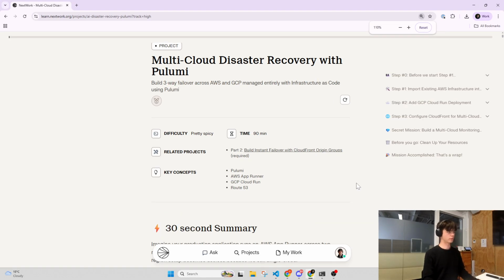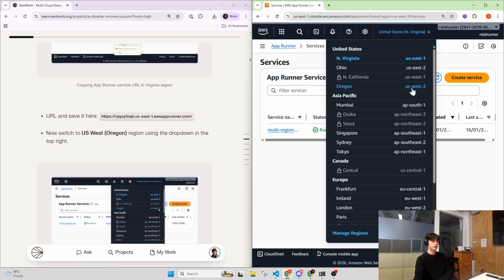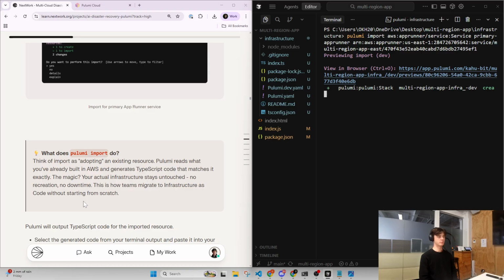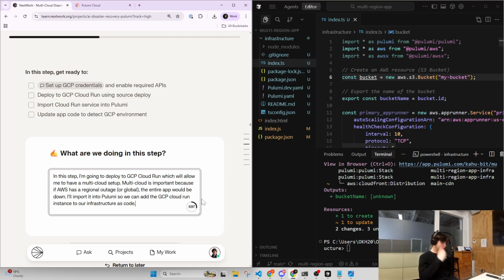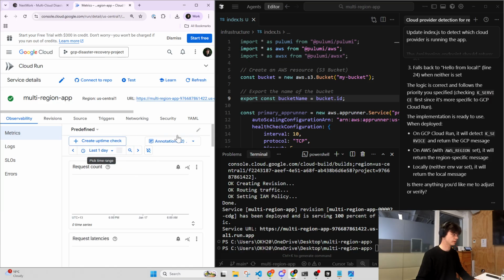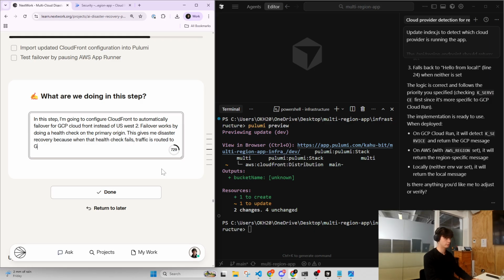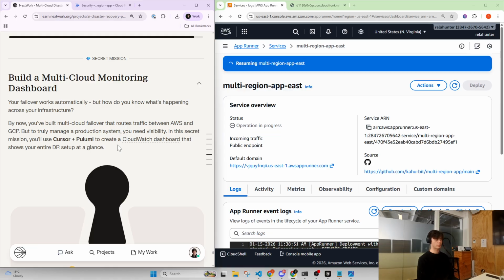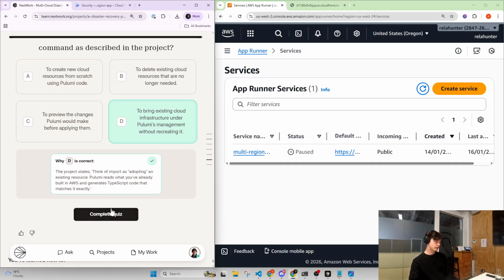(ARCHIVED) AI x AWS Disaster Recovery Series (DAY #3) | Multi‑Cloud Failover with Pulumi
Welcome to the AI x AWS Disaster Recovery Series!
Multi-region is a great start… but it’s still single-cloud. If a cloud provider has a real outage, your “failover” might not help. In this project, we level up to multi-cloud disaster recovery and manage everything with Infrastructure as Code (IaC) using Pulumi (TypeScript)—so deployments are repeatable, version-controlled, and consistent across providers.

What you’ll learn today:
Import your existing AWS App Runner infrastructure into Pulumi (no rebuilding from scratch)
Deploy the same app to GCP Cloud Run from the same IaC codebase
Configure CloudFront for multi-cloud failover (AWS ↔ GCP)
Manage your DR setup end-to-end using Pulumi TypeScript (no console drift)
💎 Secret Mission: Build a multi-cloud monitoring dashboard (CloudWatch dashboard) using Cursor + Pulumi
Clean up resources to avoid ongoing charges

⏰ Timestamps
00:00:00 Welcome to this project
00:05:00 Step #0: Before we start Step #1...
00:07:09 🛠️ Step #1: Import existing AWS infrastructure into Pulumi
00:31:49 ☁️ Step #2: Add GCP Cloud Run deployment
00:54:37 🌐 Step #3: Configure CloudFront for multi-cloud failover
01:07:37 💎 Secret Mission: Build a multi-clo  d monitoring dashboard
01:16:27 🗑️ Before you go: Clean up your resources
01:17:42 🎉 Mission Accomplished: That’s a wrap!